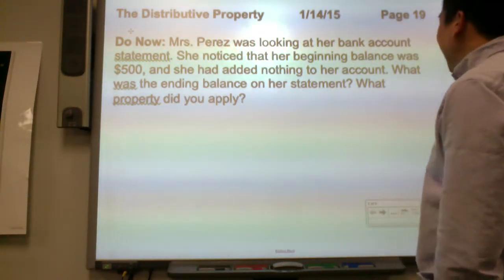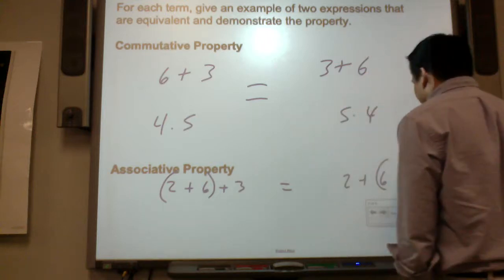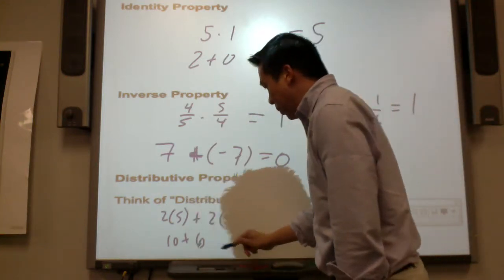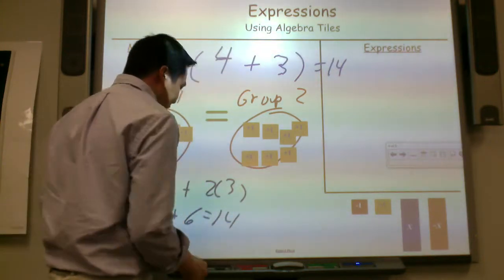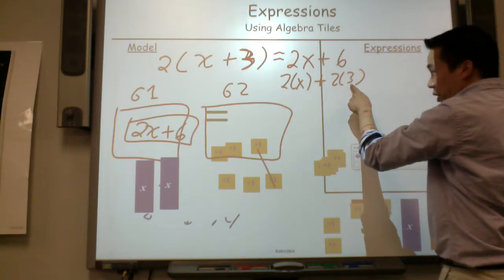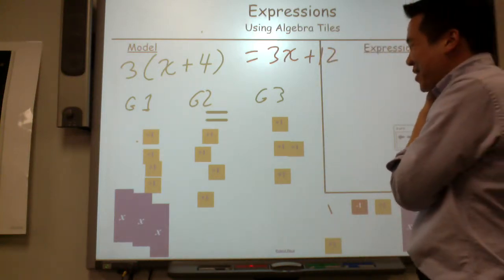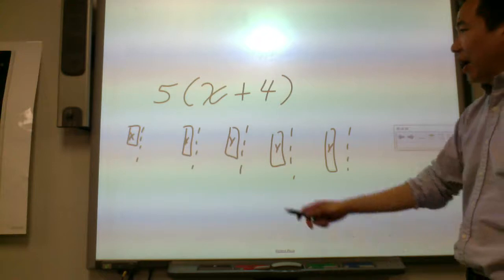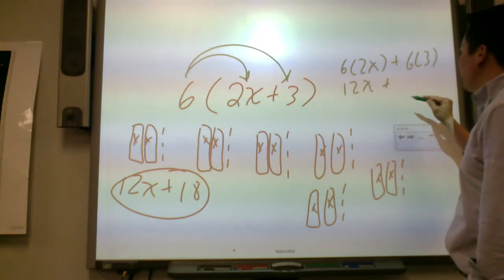The Distributive Property